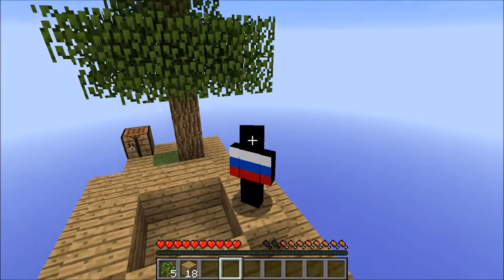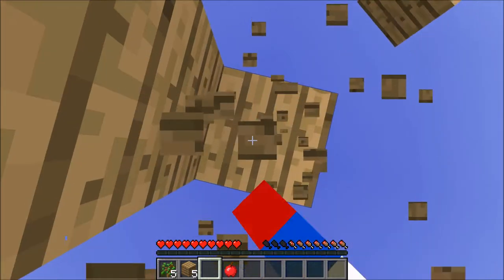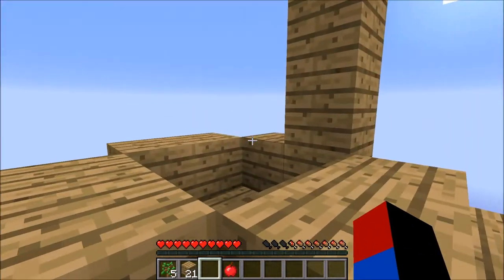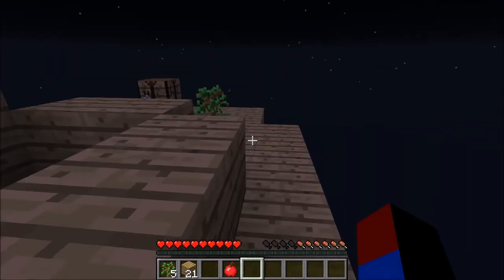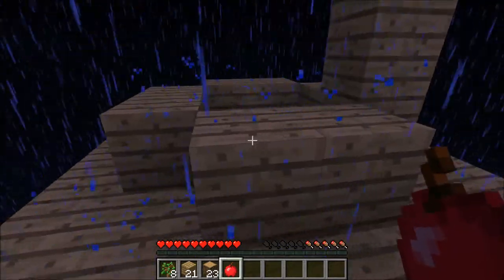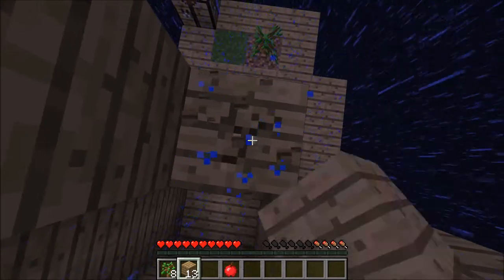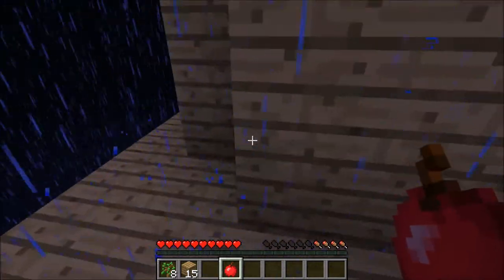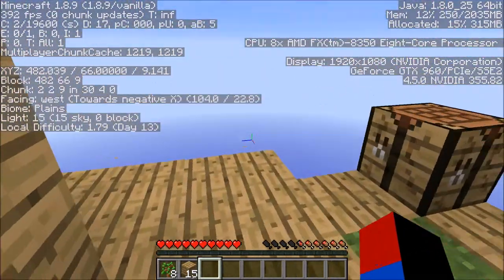Minecraft-Tree Island Survival(2)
In this episode of the series I continue to grow and farm trees! i have somewhat completed my mob grinder in this episode! thanks to me waiting for 3 hours for 4 trees to grow! I although only completed the tube drop part of my grinder but its getting built!

If you have any questions or anything please comment down in the comment section and make sure to rate the video!